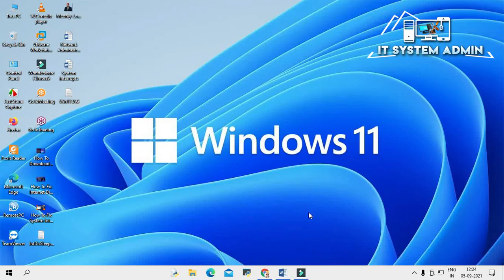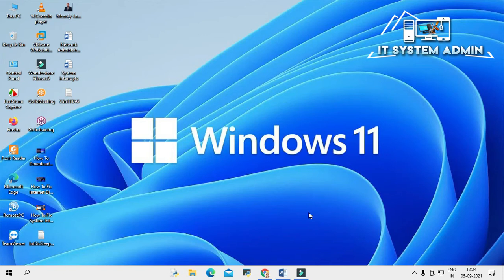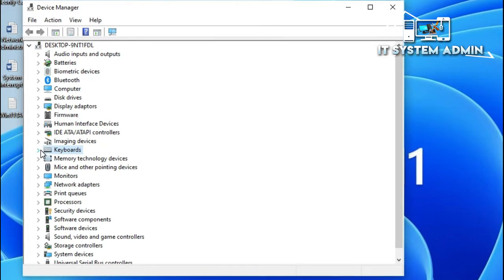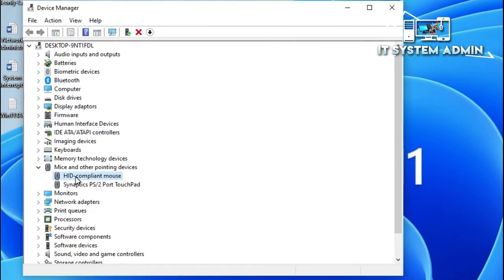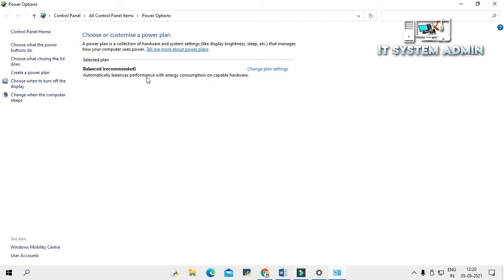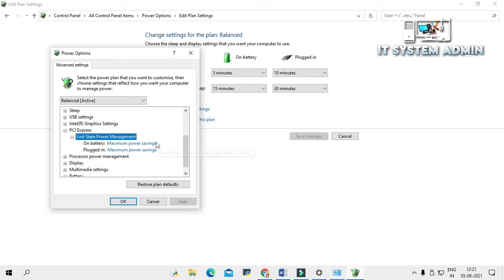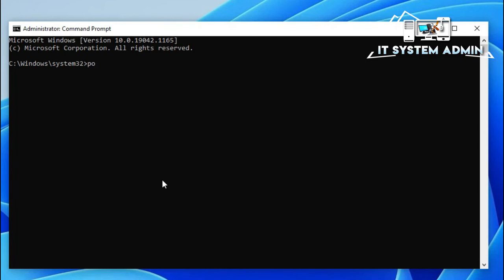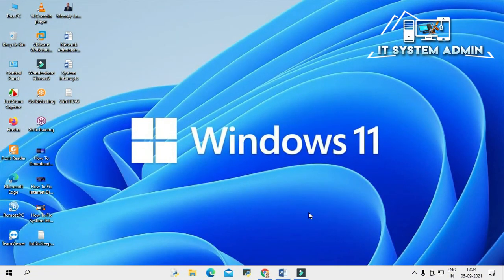How To Fix Windows 10 Does Not Wake Up From Sleep Mode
How To Fix Windows 10 Does Not Wake Up From Sleep Mode | how to wake up pc from sleep

If the computer does not wake from sleep or hibernate mode, restarting the computer, changing settings, or updating the software and drivers might resolve the issue. If you have a notebook computer that cannot return from sleep mode, first make sure it is connected to a power source and the power light is on
Your computer might be waking from sleep mode because certain peripheral devices, such as a mouse, a keyboard, or headphones are plugged into a USB port or connected via Bluetooth. It might also be caused by an app or a wake timer.
Why Does My Computer Keep Waking From Sleep Mode?
You put your computer to sleep when you leave your desk, but you want to keep your apps open. Sleep mode helps you conserve power and allow your computer to rest without shutting it down. If you’re wondering why your computer keeps waking up from sleep mode, there could be several reasons. Here’s how to stop your Windows 10 computer from waking up from sleep mode.
Why Your Computer is Waking Up from Sleep Mode

How to Stop Your Computer from Waking Up From Sleep Mode
To keep your computer from waking up in sleep mode, go to Power & Sleep Settings. Then click Additional power settings - Change plan settings - Change advanced power settings and disable Allow wake timers under Sleep.

Regards
Quazi Mahmudul Huq
Senior Faculty